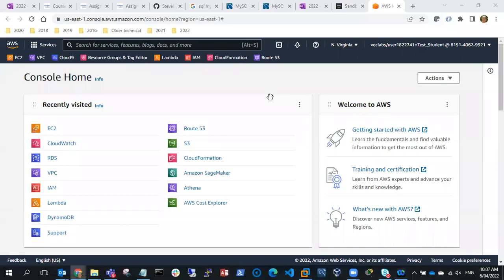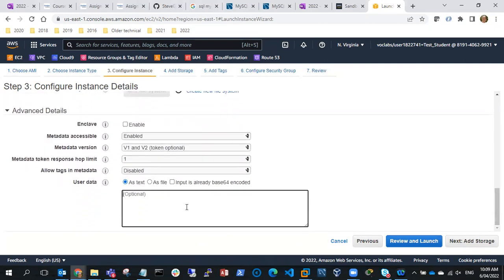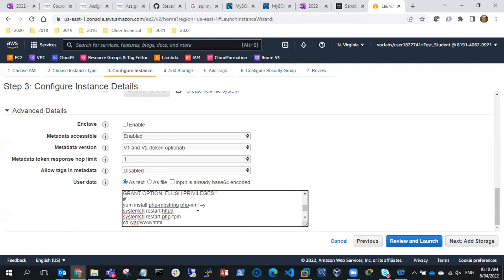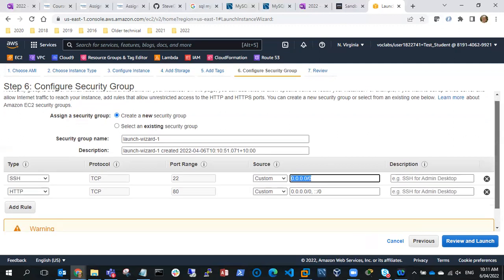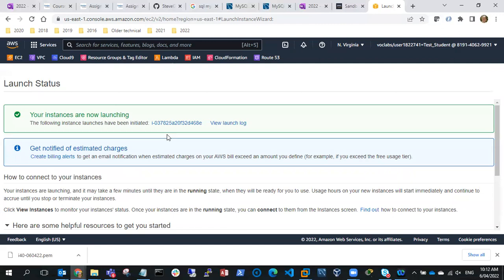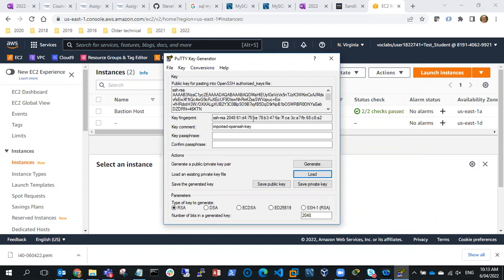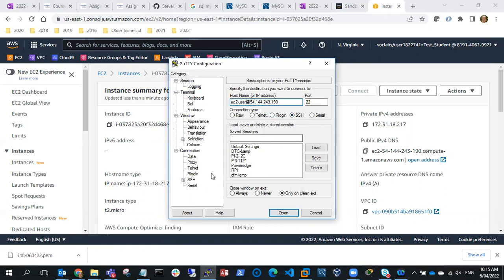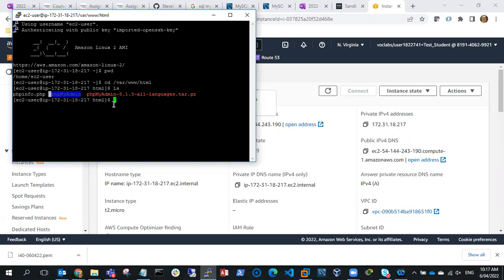AWS EC2 LAMP server configured from userData in free Tier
This video demonstrates  deployment of a LAMP server using MariaDB to an EC2 instance using a userData script from AWS console. The userData script also sets up PHPmyAdmin and a database / user account from the script.